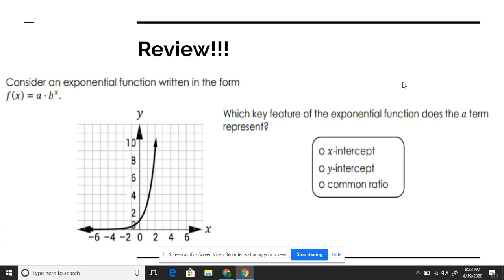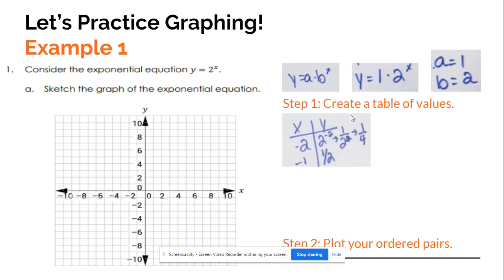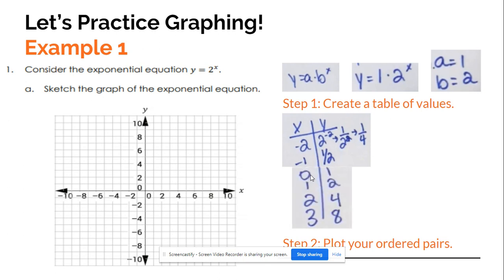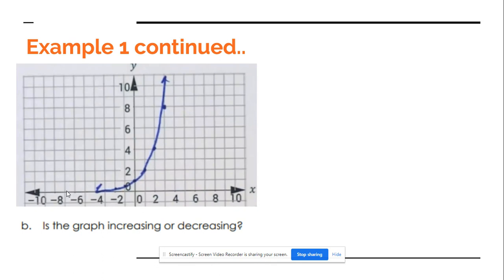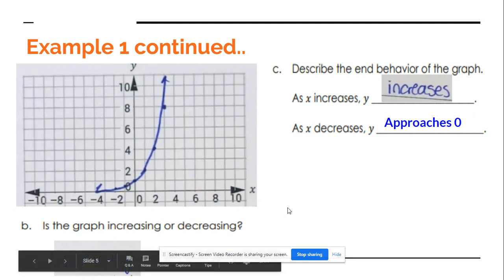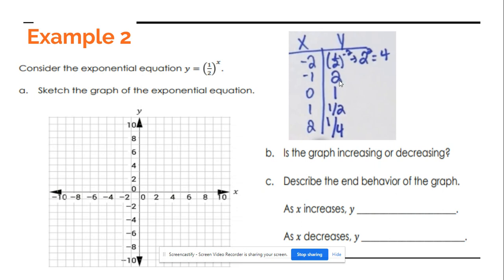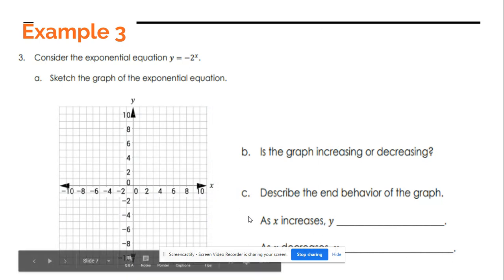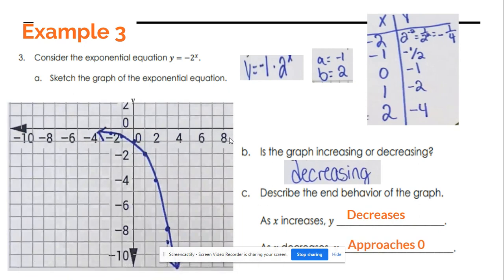Untitled: Apr 19, 2020 8:37 PM